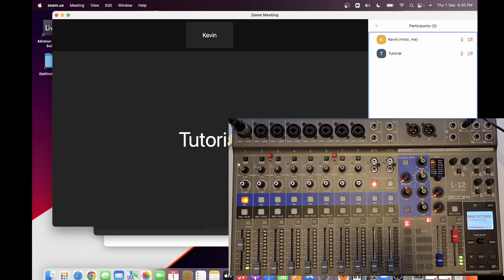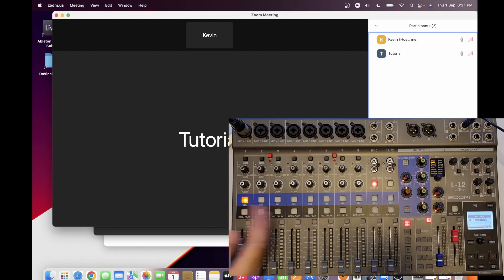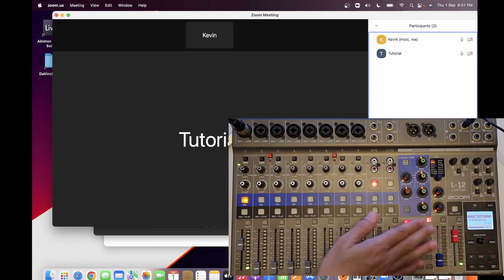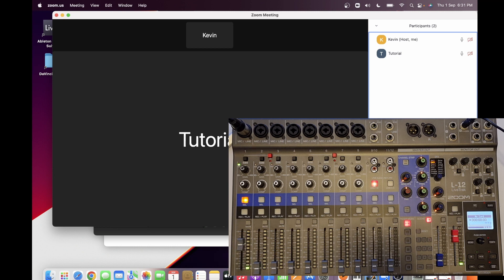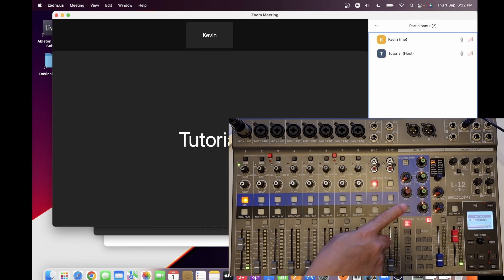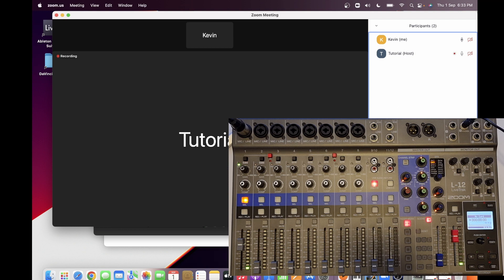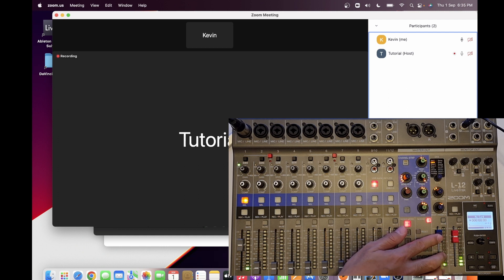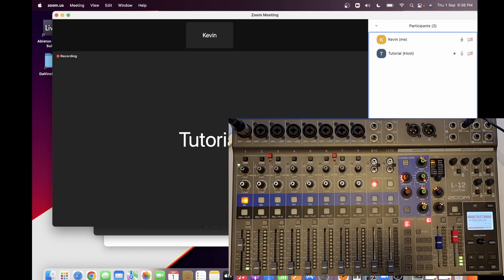Can Livetrak L12 be used as an audio interface to send mixed audio to your Zoom, FB Live, etc?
Livetrak L12 can be used an Audio Mixer and Audio Interface. This video will show Livetrak L12 used as an audio interface on a MacBook Pro with M1 chip for Zoom meeting.

Another set up for Zoom meeting is using the Livetrak L12 as an audio mixer going into an audio interface then going into Zoom. In this set up, the audio from different line inputs of the Livetrak L12 are mixed prior to going into the audio interface. Hence analog audio goes into the audio interface which is already mixed ensuring that there is a balanced sound in your Zoom session.

However, this video uses the Livetrak L12 as an audio interface and it is connected to your MacBook with a USB cable. As such, the analog audio inputs on your Livetrak L12 must be converted to a digital audio going into Zoom. This video will show that the Livetrak L12 is capable of that. As such, the mixing that you apply in the Livetrak L12 can be heard in your Zoom session. It also means that Livetrak L12 can also be used on other platforms such as Twitch, FB live, Youtube live, etc.